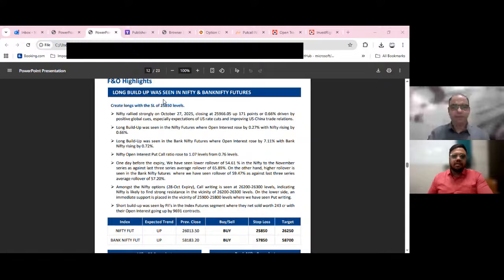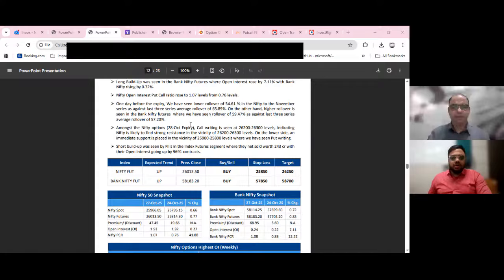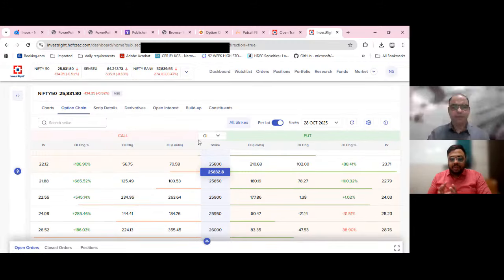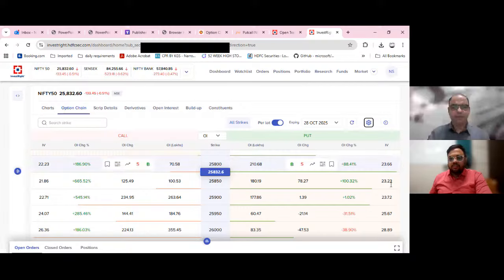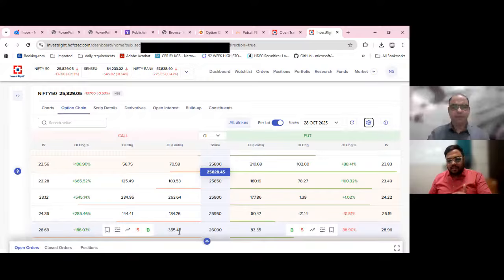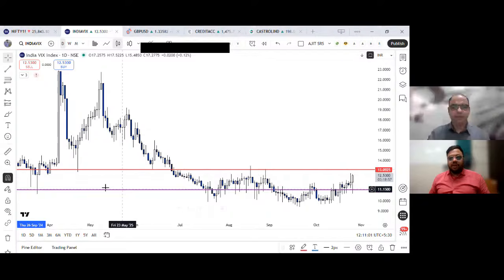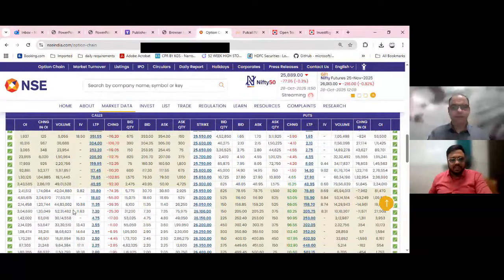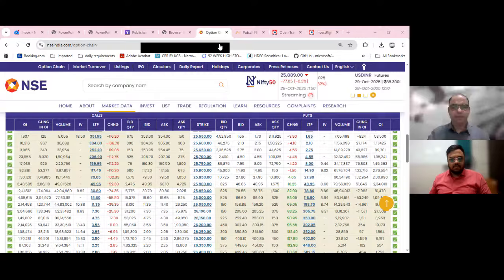F&O Bazaar - LIVE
Live market analysis session on NSE expiry day by our research experts.